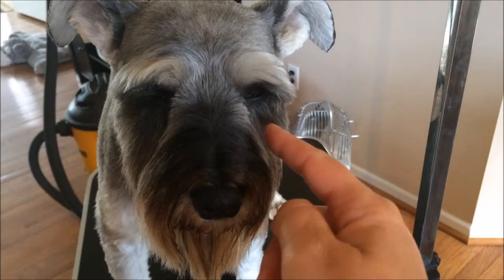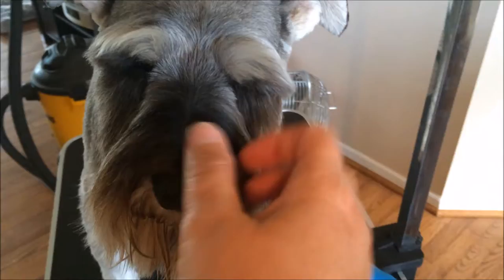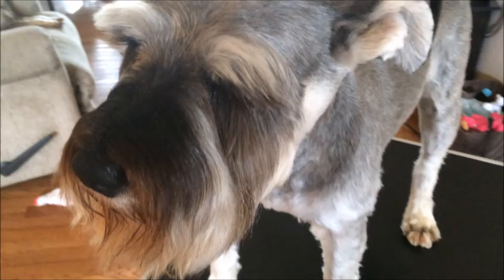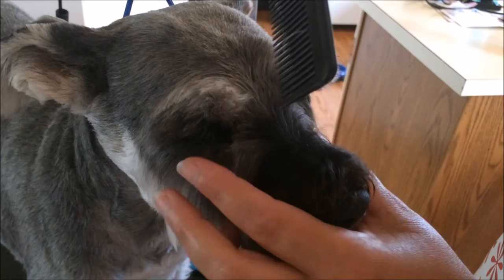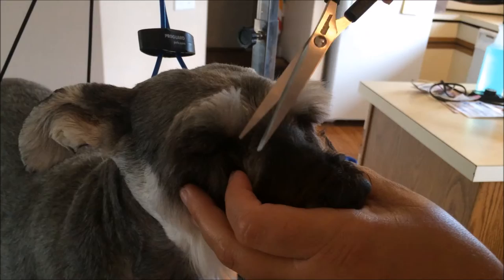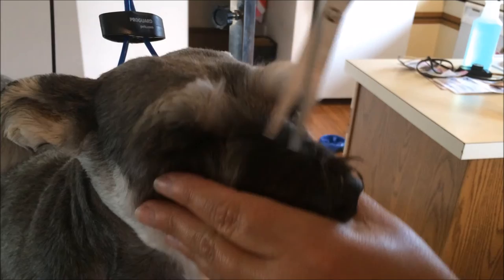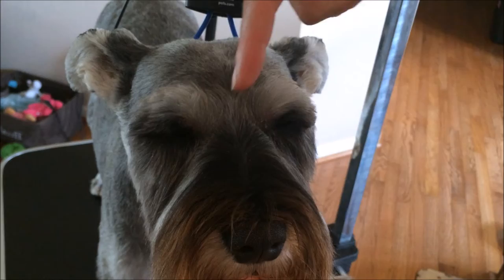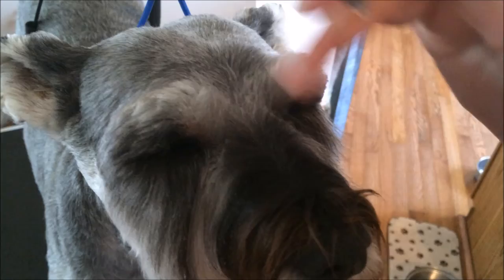Schnauzer Grooming Tip #9 | Nose & Eyes | SchnauzerMom